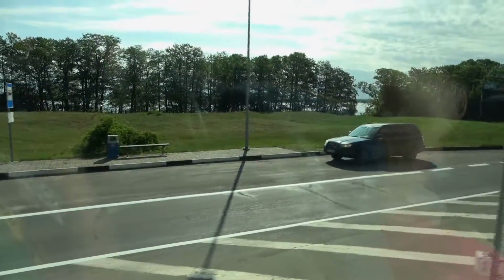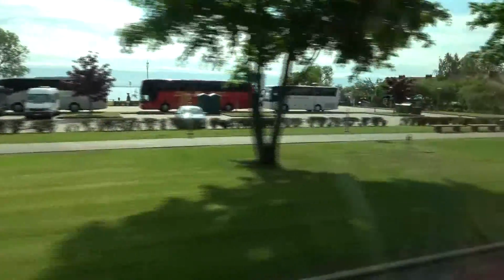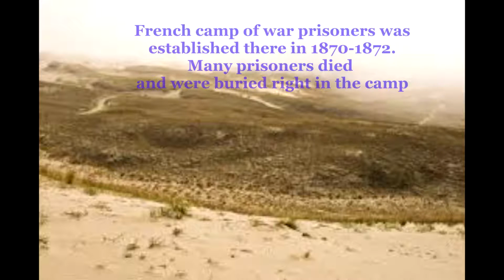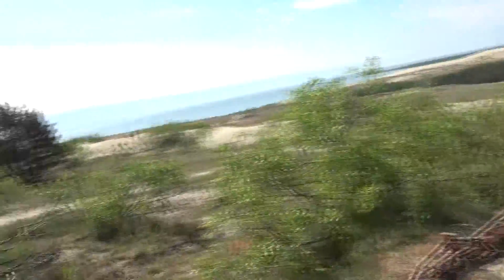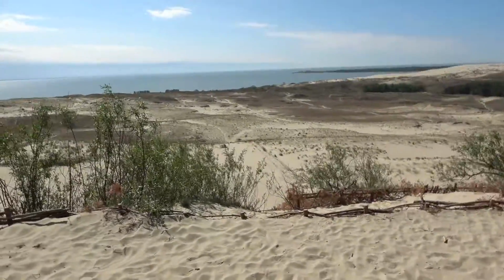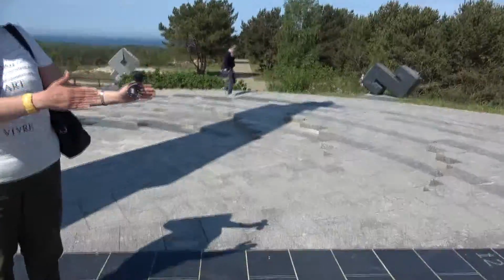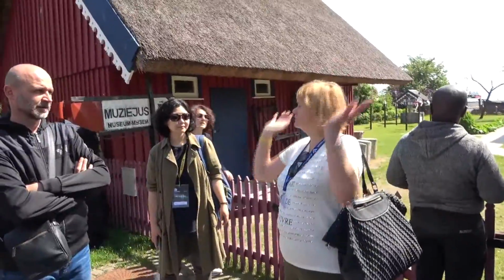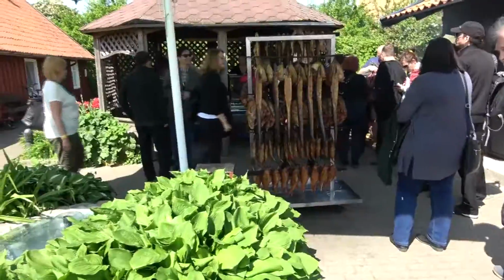Nida & Surroundings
Impressions from guided tour to Curonian Spit in Lithuania.

Fair Lawn Television. Produced by Dimitry Mikhaylov